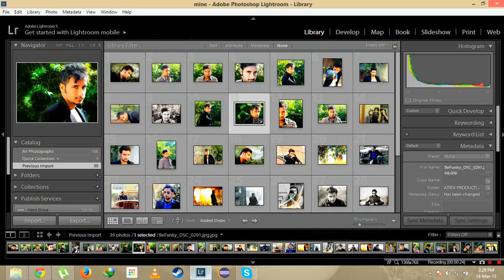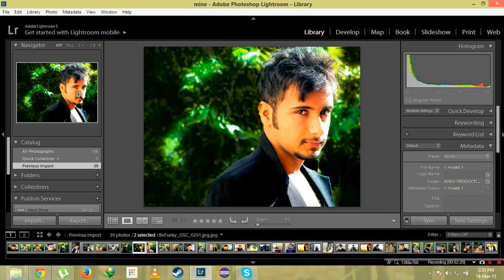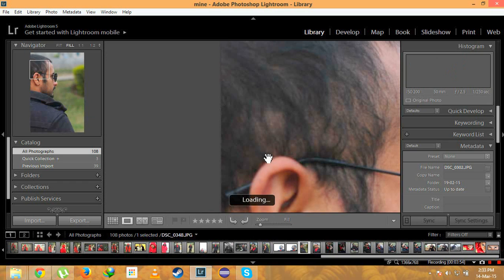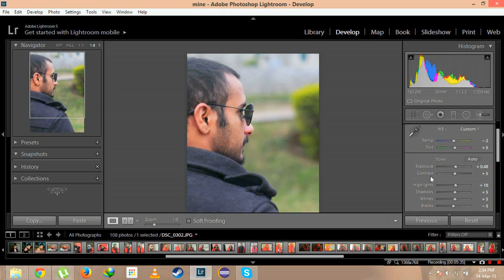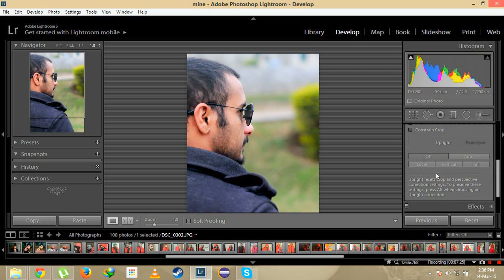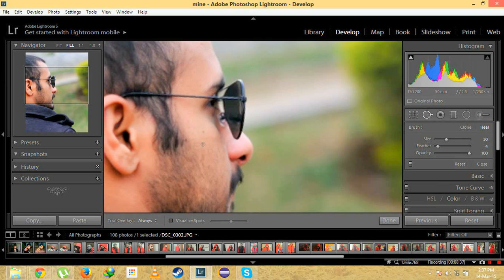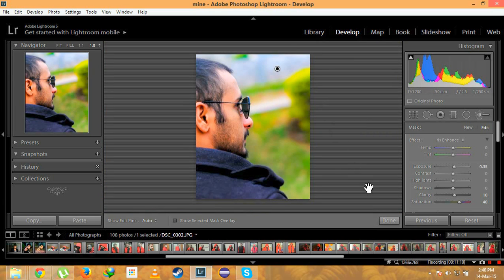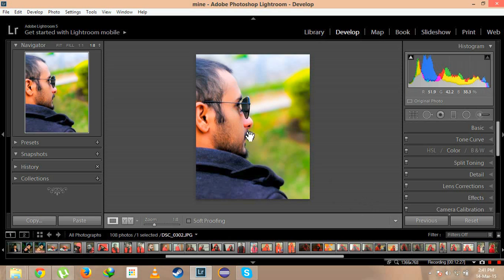Adobe Lightroom 5.6 Gothrough for beginners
This video is about adobe LightRoom 5.6 gothrough.
Introduction to Lightroom 5.6  for beginners.
Next Video: Basic editing in adobe Lightroom.